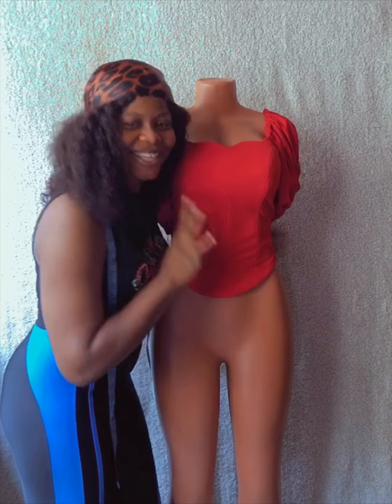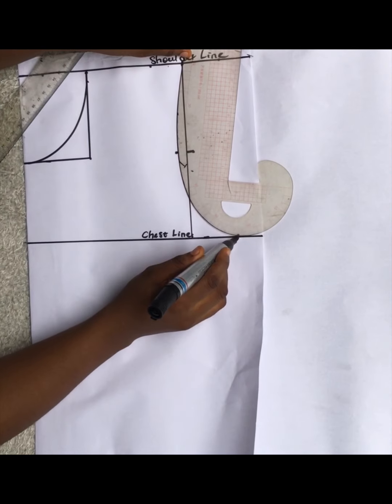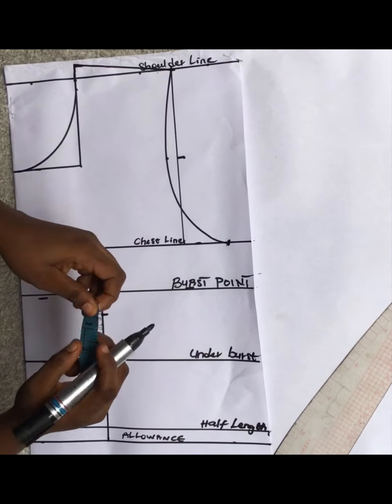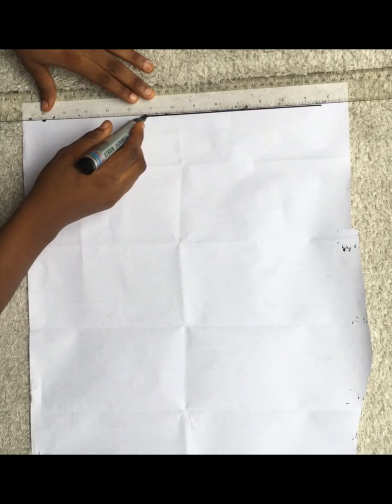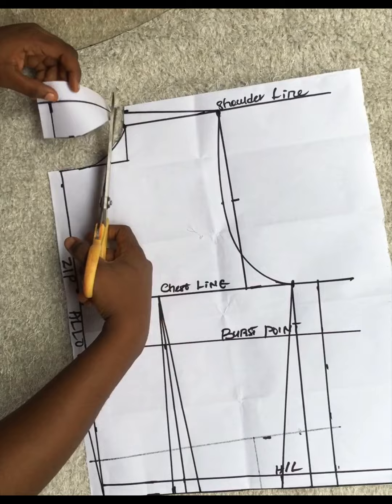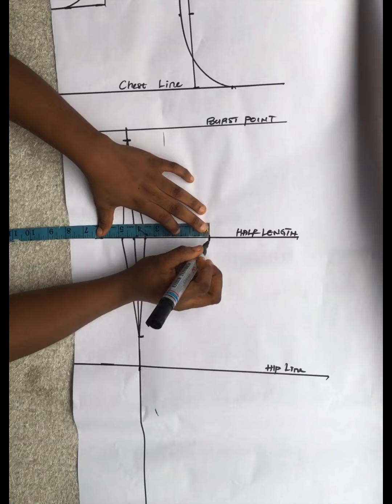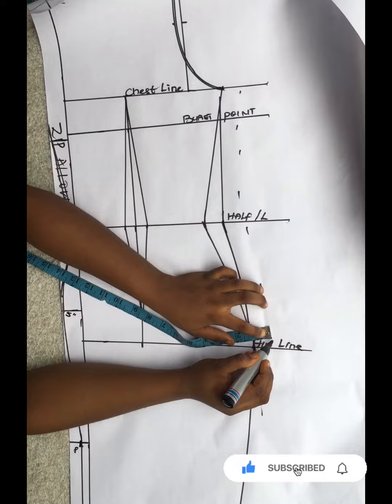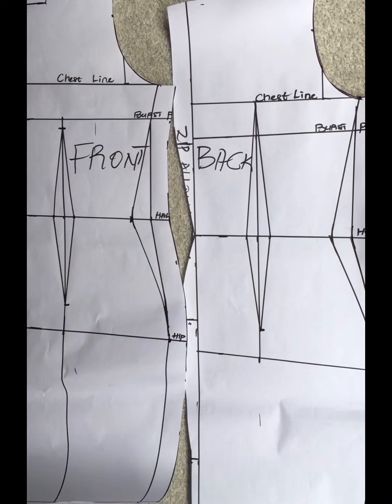How to draft a half and full scale bodice block pattern with a butt curve|| sewing for beginners